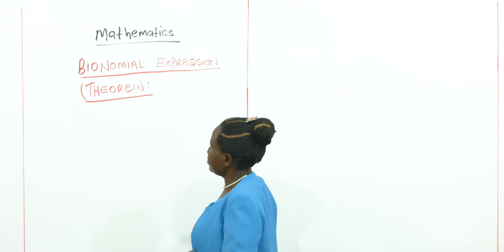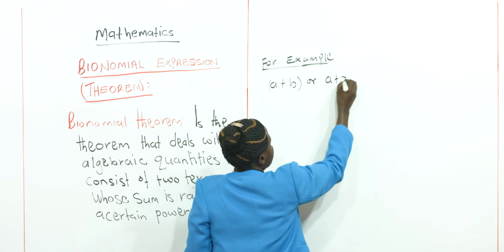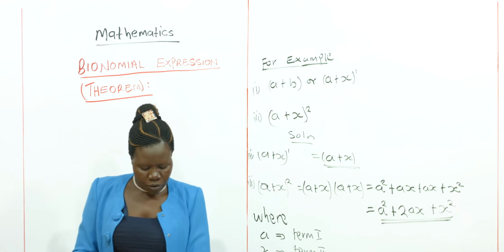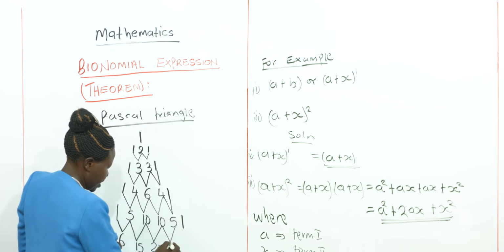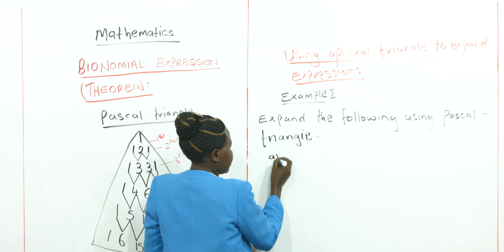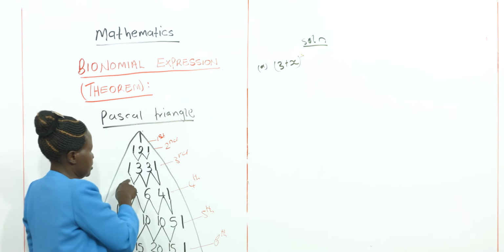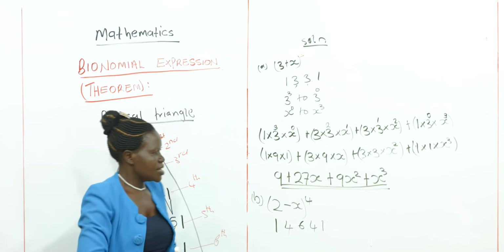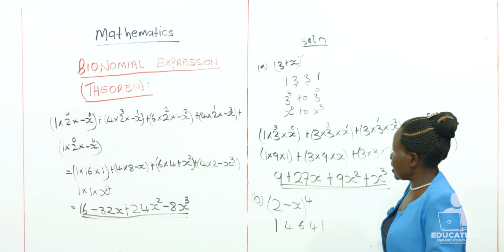Mathematics S.3 & S.4 | Lesson 52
TOPIC: Bionomial Expression.